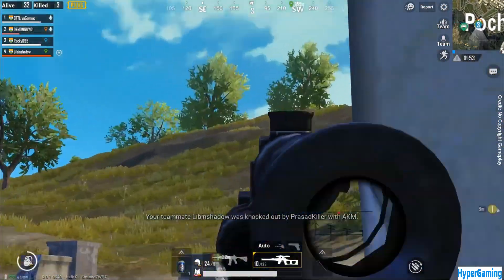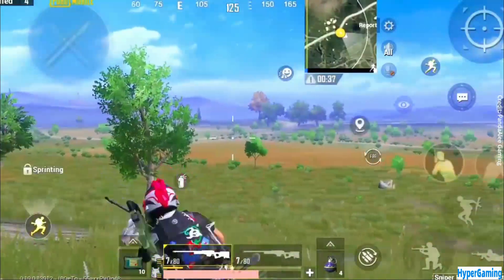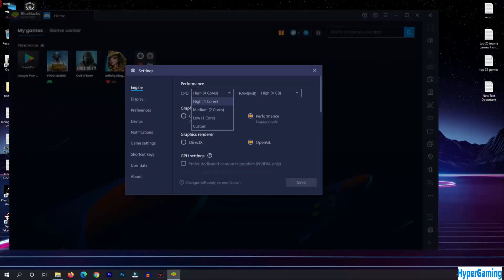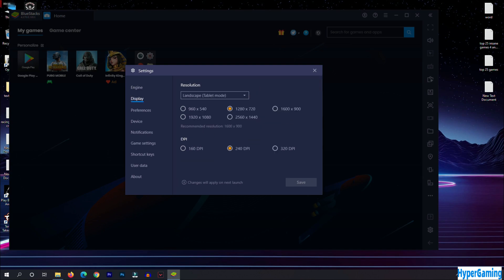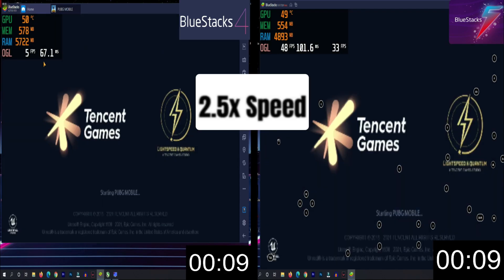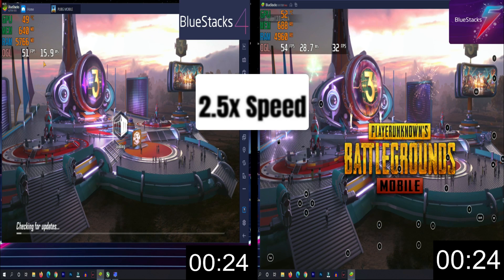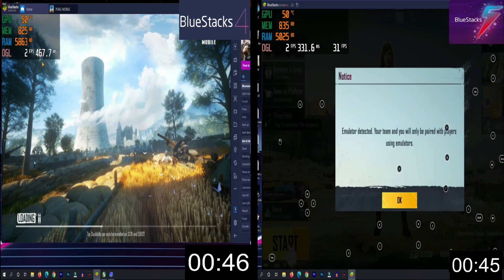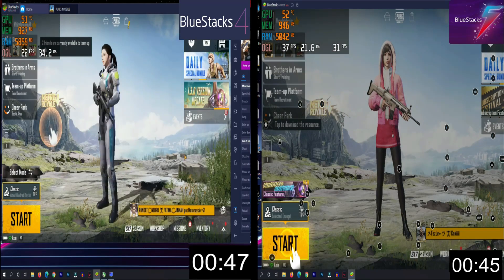BlueStacks 4 vs BlueStacks 5 PUBG Mobile Benchmark Test | Which Android Emulator Is Best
BlueStacks 4 vs BlueStacks 5 PUBG Mobile Benchmark Test | Which Android Emulator Is Best | Hyper Gaming

Are You A Youtuber? Try These To Grow Your Channel !!
▶Get more views with the best support on Youtube!
▶Get more views on Youtube!

💻 PC SPECS
Processor: Ryzen™ 5 2400G APU with Radeon™ RX Vega 11 Graphics
Ram: G.Skill Trident Z 16GB DDR4 3200 BUS
Graphics Card: RX Vega 11 Graphics (Integrated)
Motherboard: MSI B450M BAZOOKA PLUS